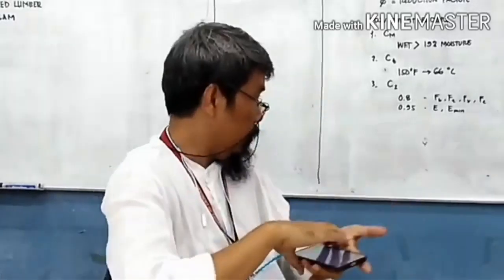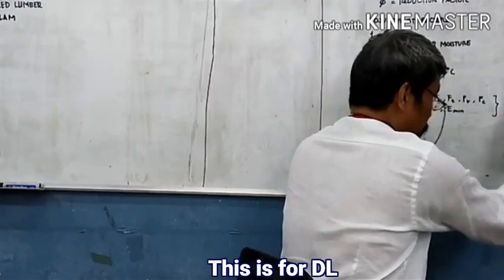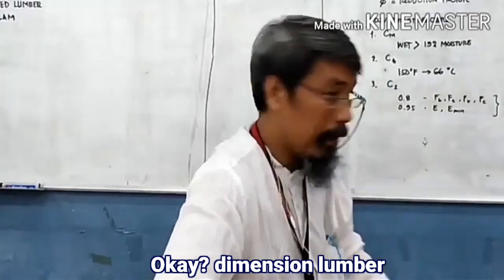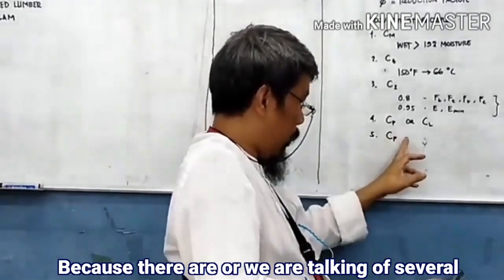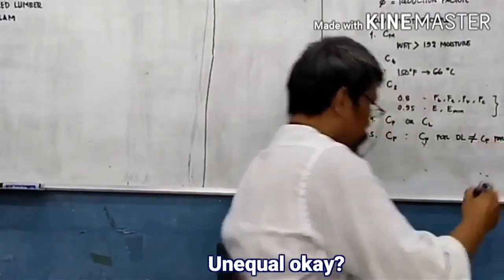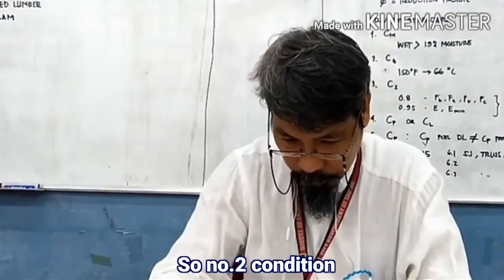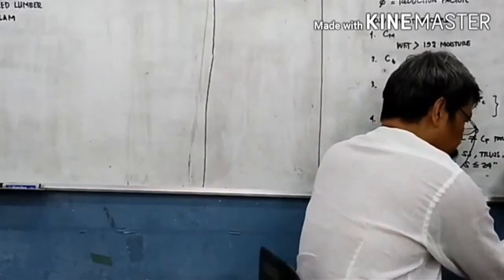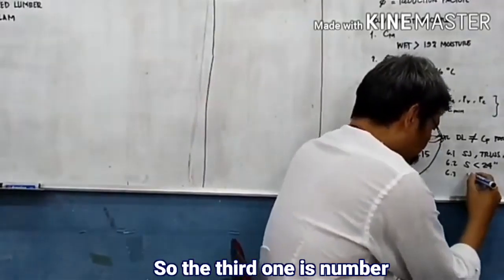CE514 Structural Design2: || Analysis, Design & Reference Design Values || Sawn Lumber Part 3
Courtesy of graduating civil engineering students from Taguig City University (TCU) College of Engineering & Technology (CET)

Acknowledgement:
A. Subtitle Editors
Adellia Joi Padre
Aeron Castigador
John Mark Nebril

B. Video Editors
Jasmin Verganio
Roberto Estrellanes
Jesmalyn Laudit
Jerryme Lamonte

C. Sound Editors
Miller Dizon
Kimberly Jade Solanoy
Fernan Malabarbas
Daryl Lim

D. Schedulers
Ullysis Punzalan
Mikee Feliciano
Richard Eclionel
Angelu Mai Reyes

E. Uploaders
Raquel Cates Repotente
Justin Carlo Domingo
Christine Joy Bahoy

F.  Directors
Anderson Quiza
Mary Rose Villaganas
Elaine Iglesia
Jaymark Santiago
Jonah May Domingo
Sherwin Malaluan

Copyrights Acknowledgement:
b. Brod Yuls